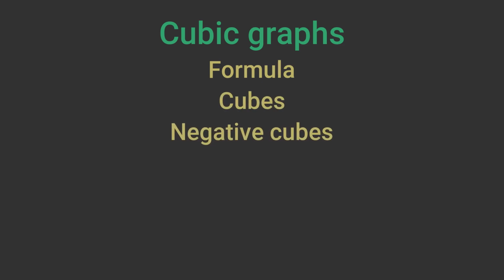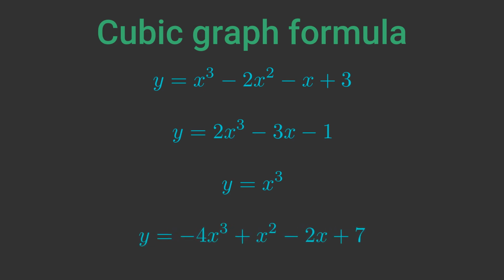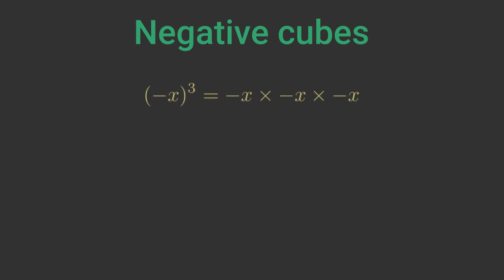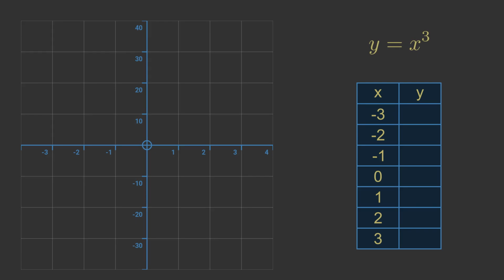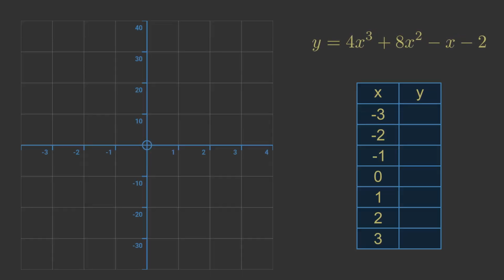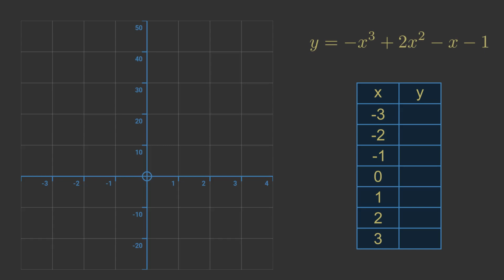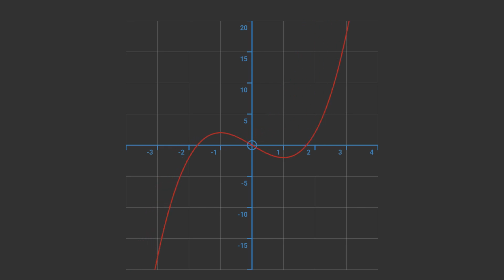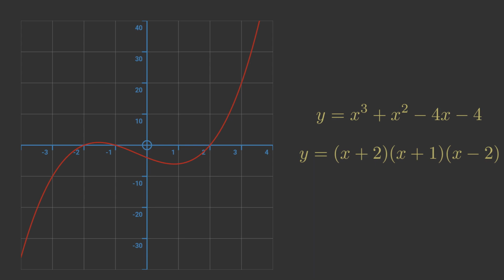Graphs of cubic functions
This video covers graphs of cubic functions, suitable for UK GCSE.